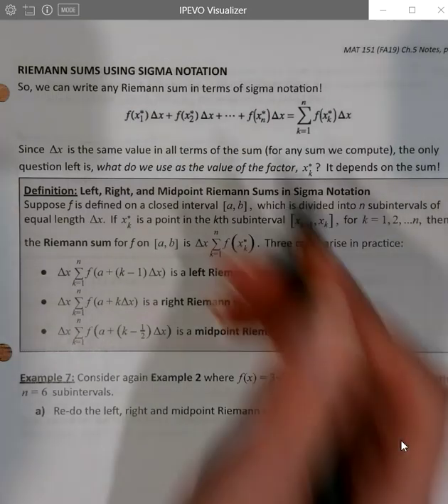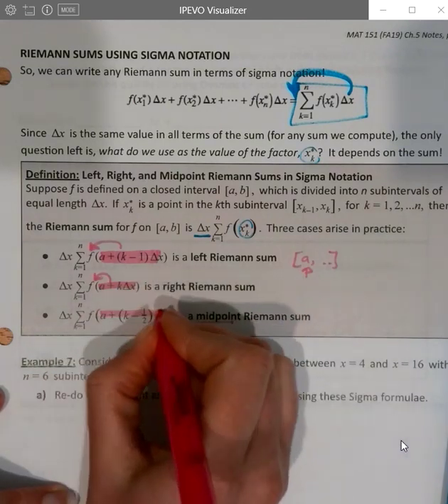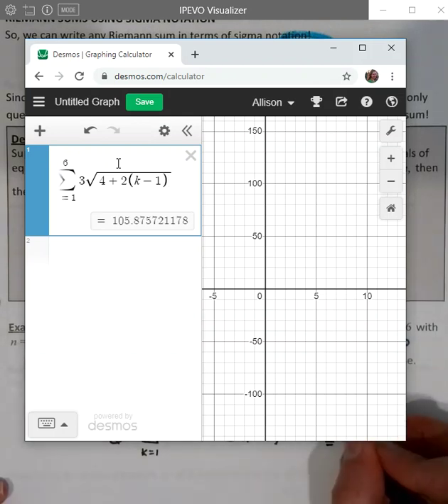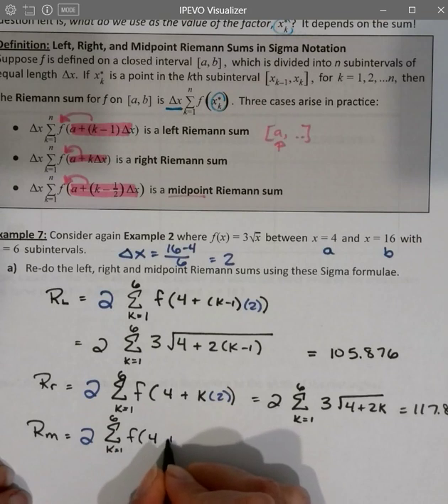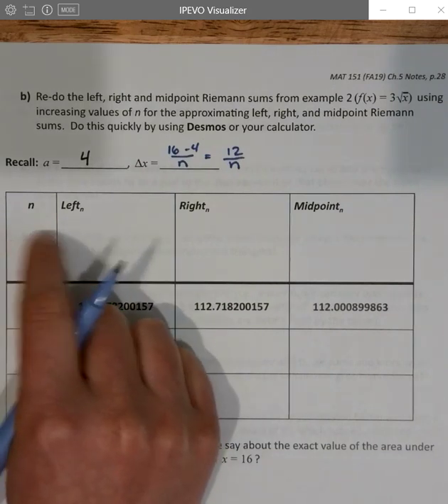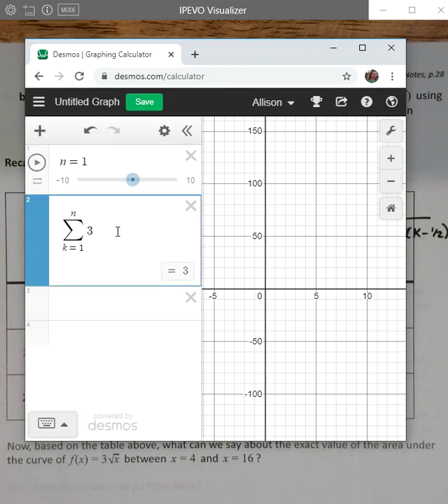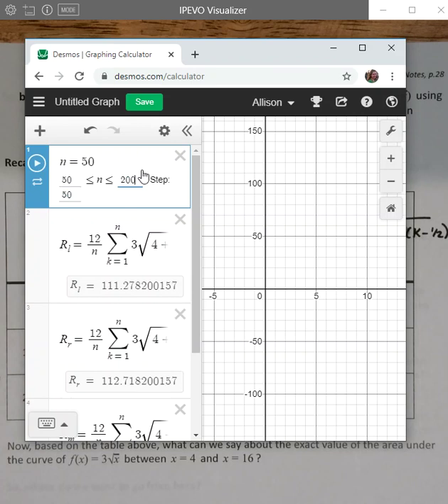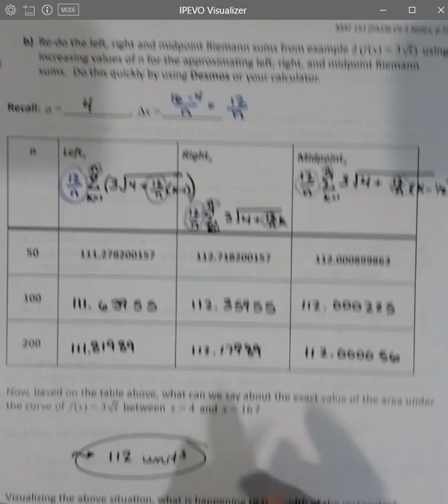MAT 151 VN 5.1 part 5